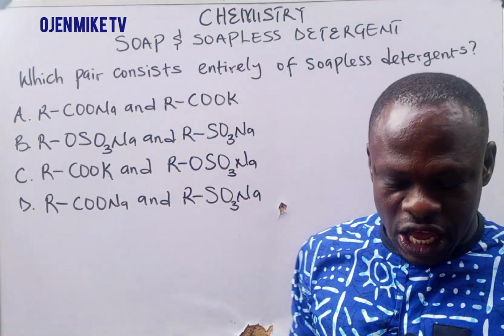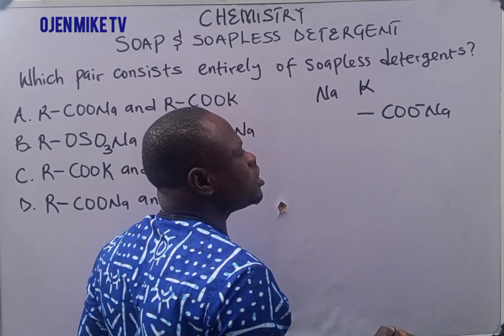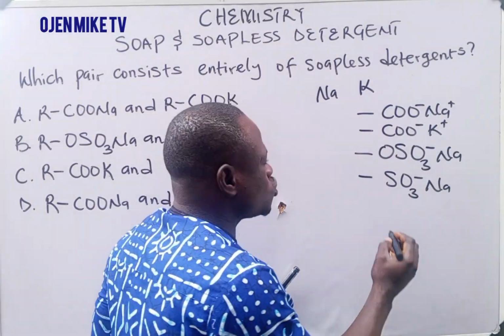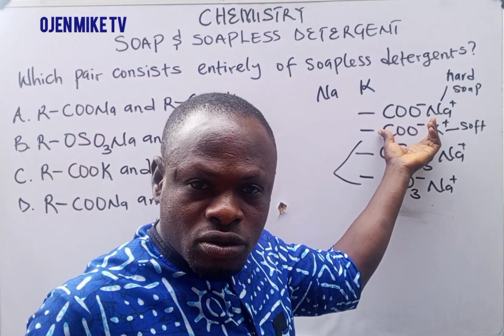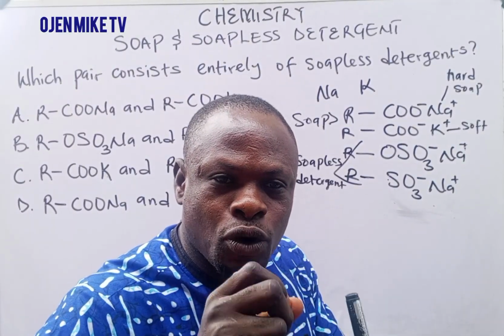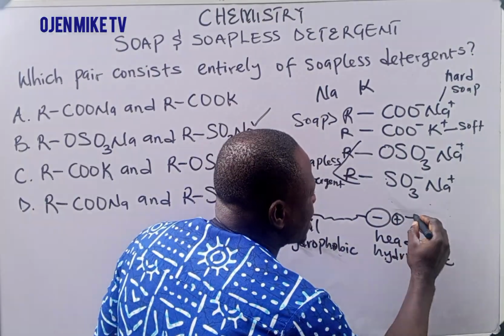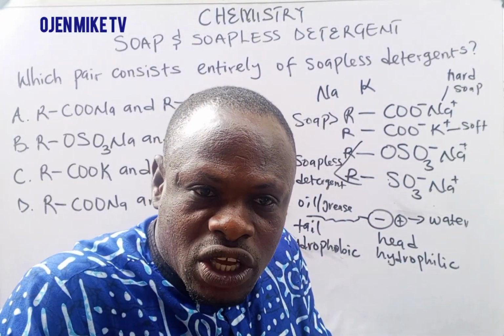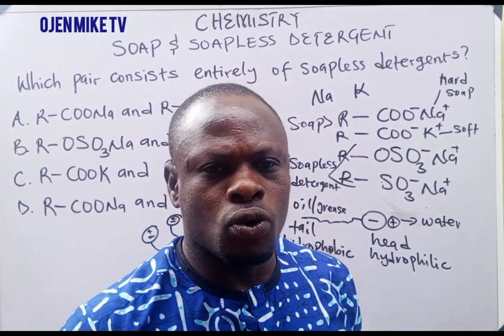Soap & soapless detergent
soap & detergent